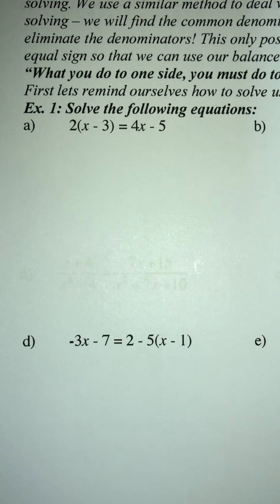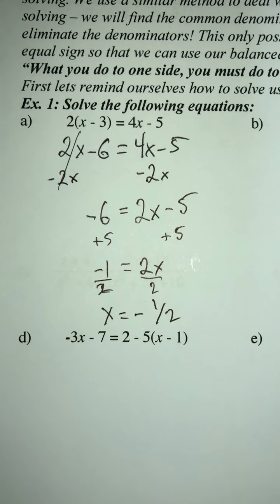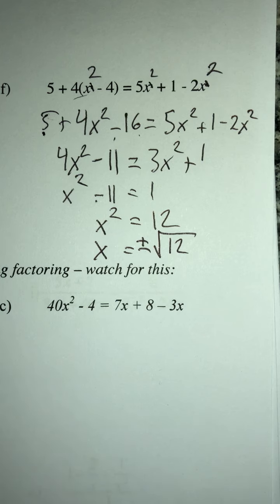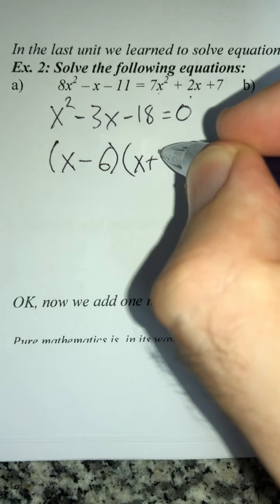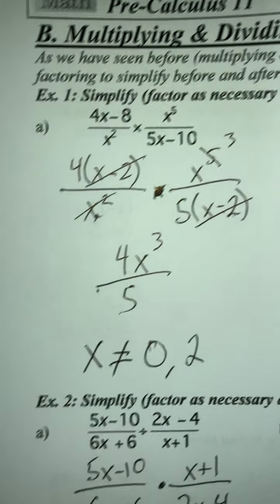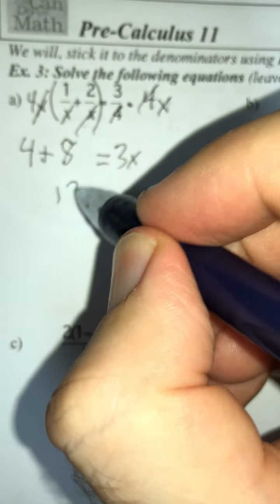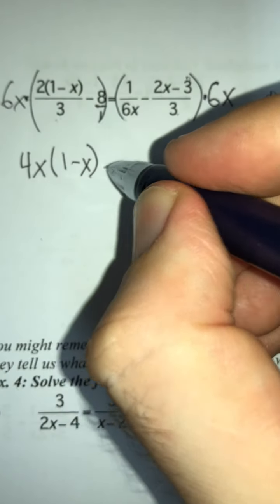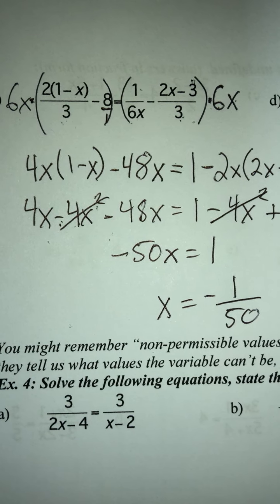Pre-Calculus 11 - Section 4.3 - Solving Rational Expressions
In this video you will learn how to travel back in time so that you can replace yourself for the rational expressions test having spend much more time studying and be able to improve your mark.